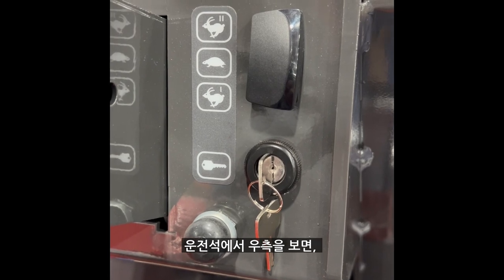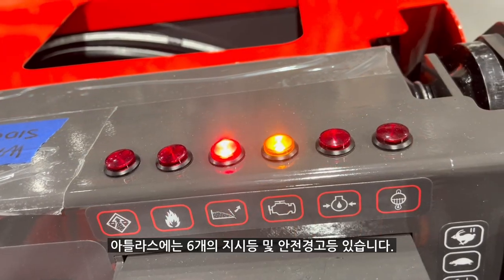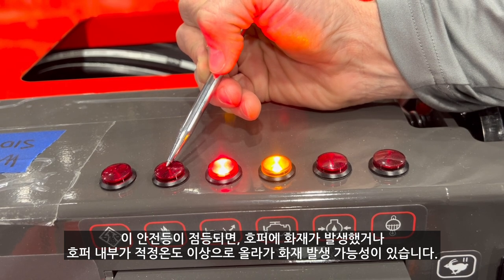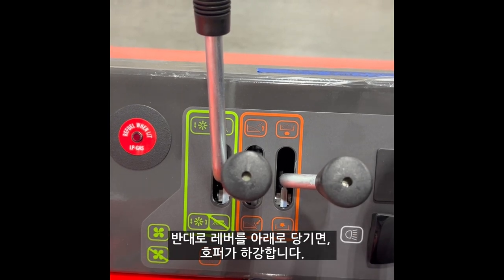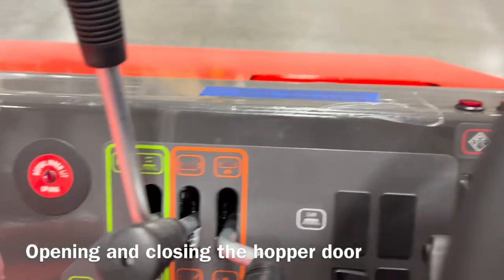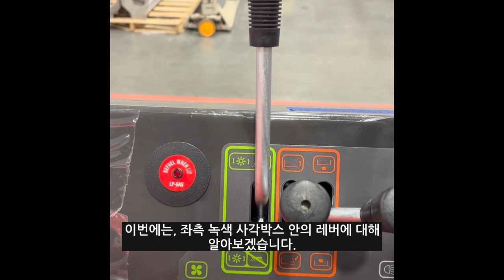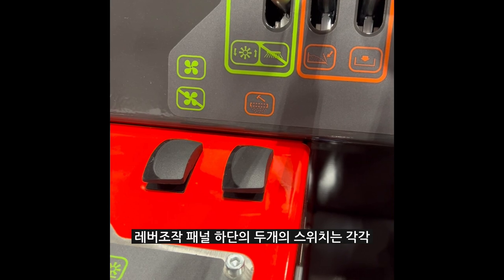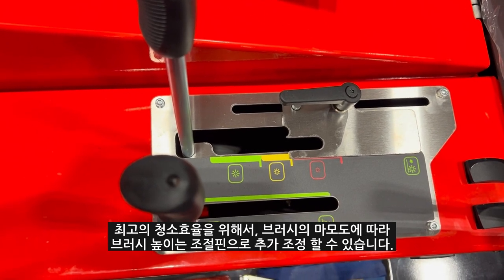PowerBoss 건식청소차 아틀라스(ATLAS) 작동방법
PowerBoss의 엔진타입 건식청소차 ATLAS 는
453L의 호퍼용량, 1,600mm(사이드브러시 1개)의 청소폭으로
시간당 약 5,000평을 청소 할 수 있는 건식타입 청소장비 입니다.